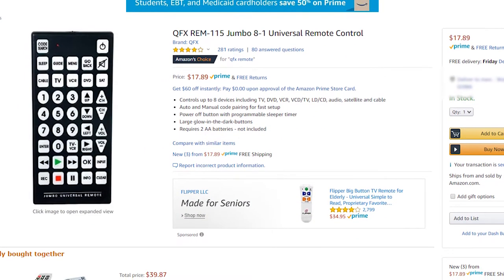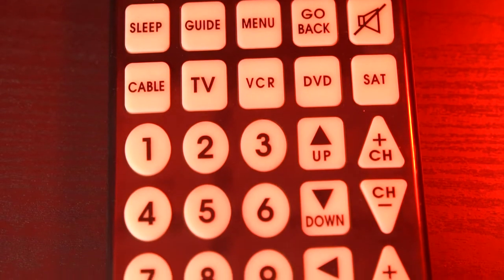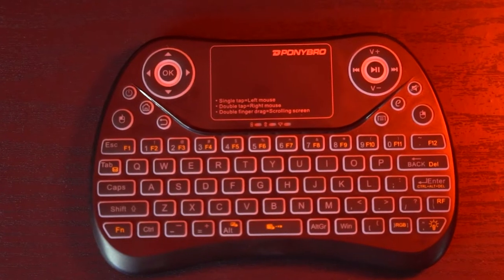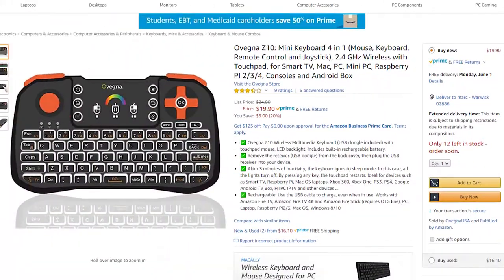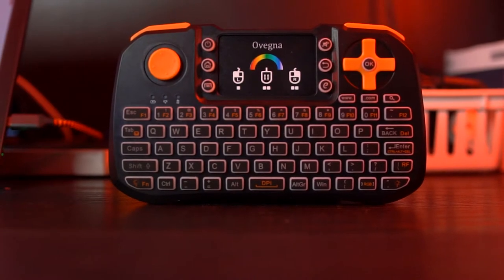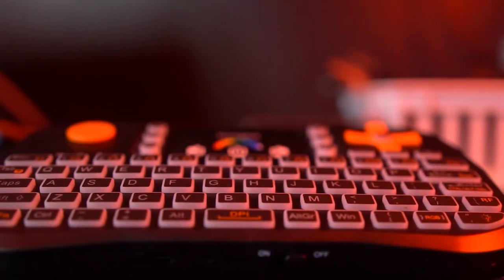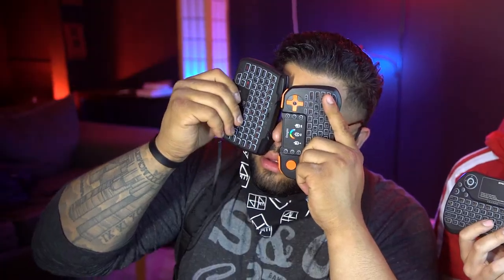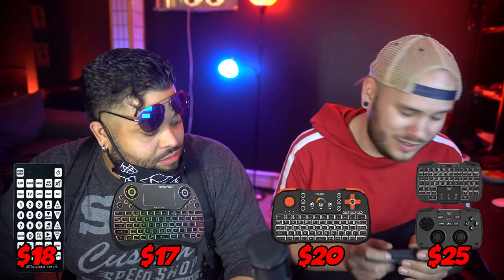MUST HAVE Budget Wireless Keyboards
Josh and Murph check out some of the Must Have Keyboards that are not only wireless, but also budget friendly.

GEAR:
Our Main Camera!

Vlogging Camera

B Camera

Best Vlogging Lens

Crispy Close Up Lens

Perfect Run n Gun Lens

Our Favorite Stabilizer

Our Old Stabilizer

The BEST Camera Mic HANDS DOWN

Cheapest High Quality Studio Mic

Our Favorite Secondary / Drum Mics

Our Pick for Best Drone

Our Backup Drone

Super Functional Wand Lights

MUST HAVE LIGHT FOR CREATORS

Cheapest Set of Videography Lights

Murphs Phone

Josh’s phone

Josh’s Tablet

Murph’s Favorite Keyboard

Murph’s Favorite Mouse

Josh’s Favorite Keyboard

The Coolest RGB Headphone Stand

The BEST BUDGET Gaming Monitor

Josh’s Ultimate Work Monitor

Portable Touch Screen Monitor??

Murph’s Studio Headphones

Our Backup Computer

The Perfect Portable SSD

Heavy Duty Car Mount